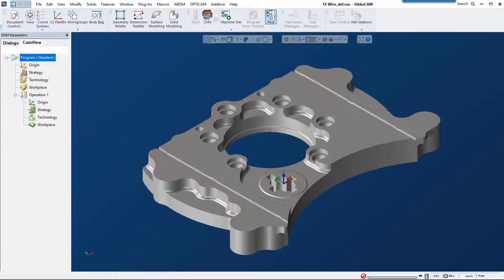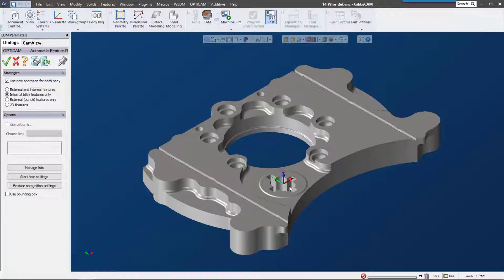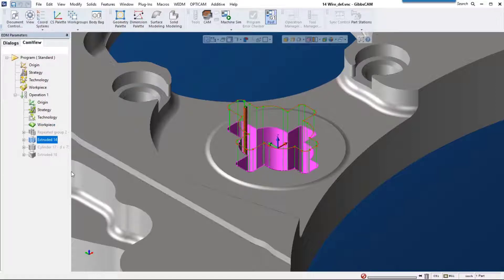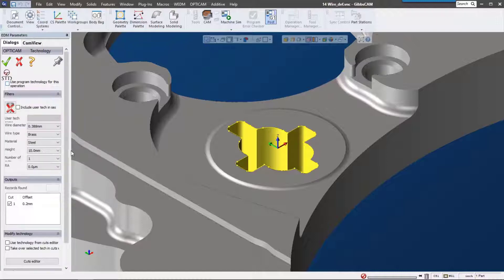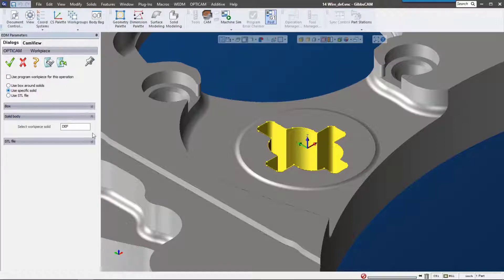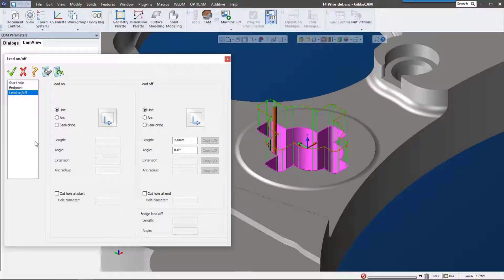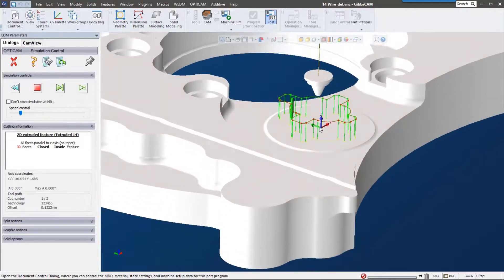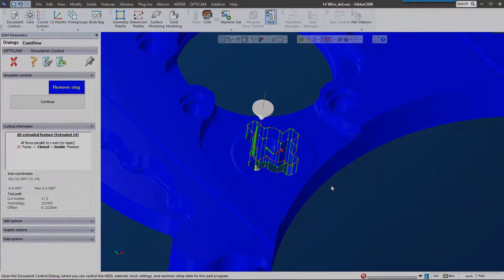Wire EDM in GibbsCAM 14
GibbsCAM 14 introduces a brand-new Wire EDM option. This new add-on option is a proven, comprehensive solution for all major wire EDM machines. With a straight-forward, easy-to-use interface, it helps you simplify programming the wire EDMs in your shop.